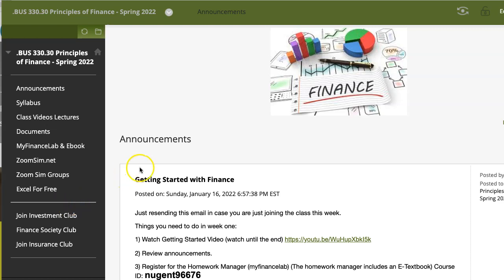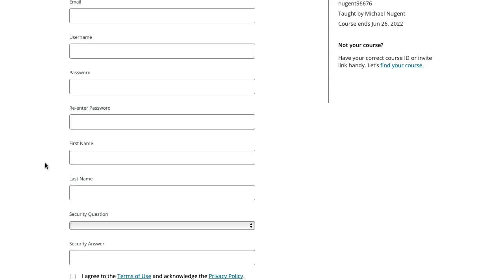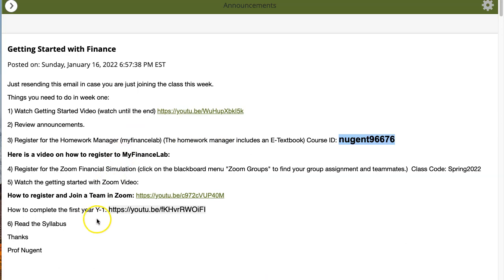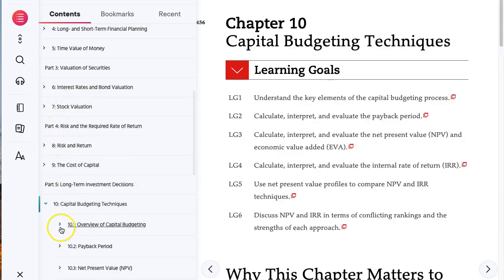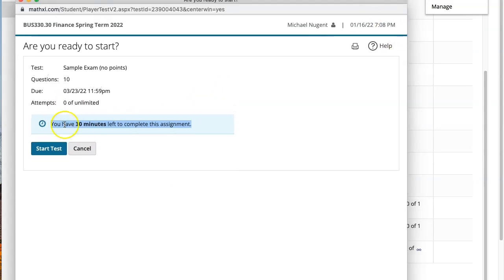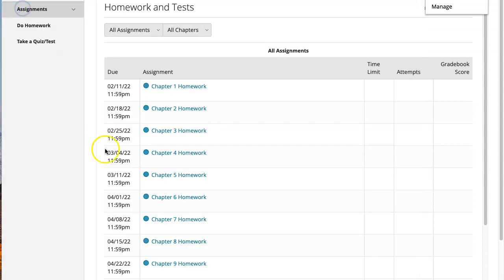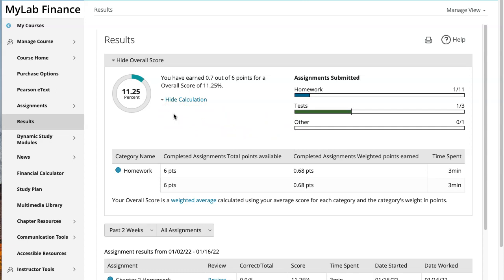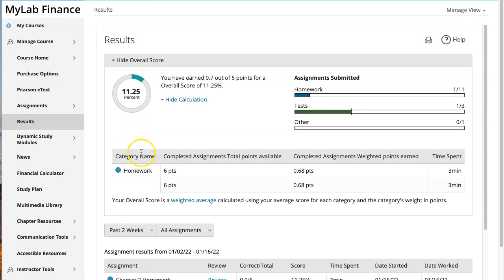How to register for MyFinanceLab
How the class homework works
How the exams work.